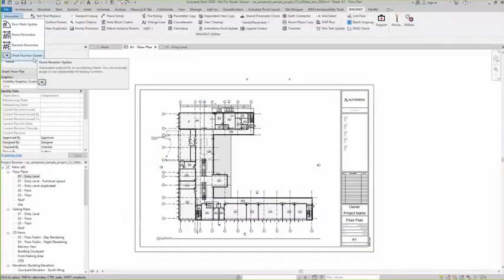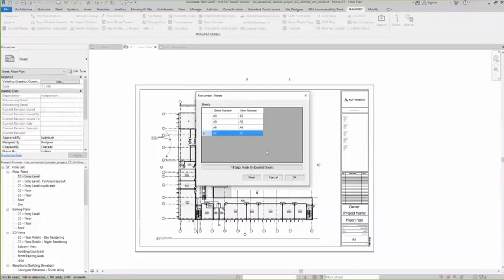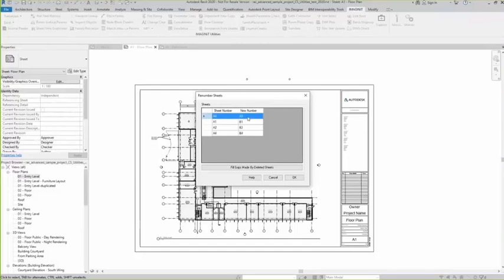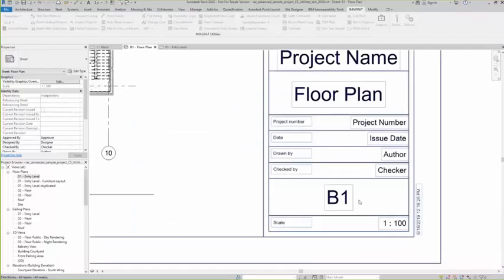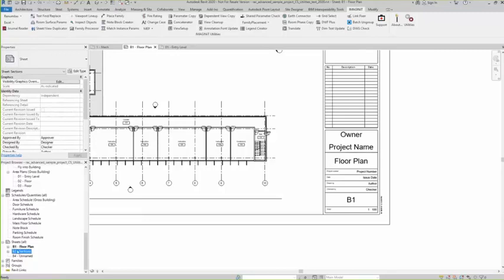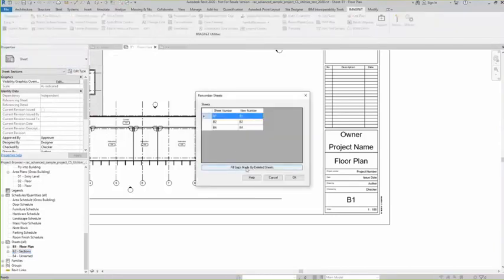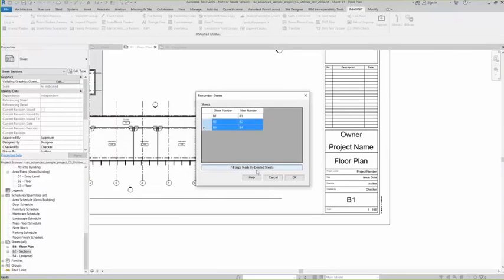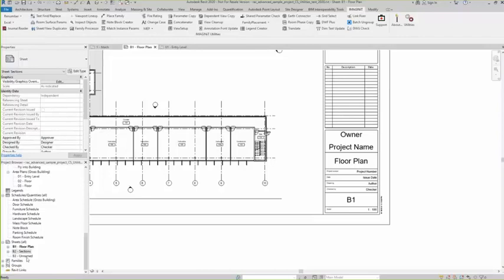Utilities for Revit Sheet Number Update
Quickly renumber Revit sheets or close gaps in the numbering sequence.

Complimentary for IMAGINiT customers, but available to everyone.